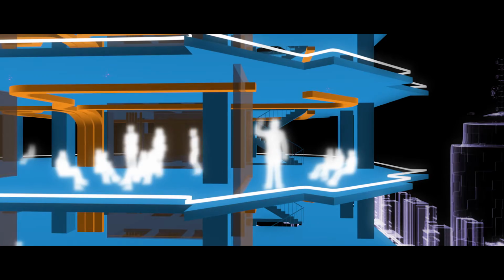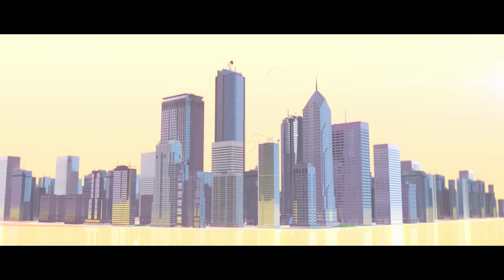Smart Building Sensors